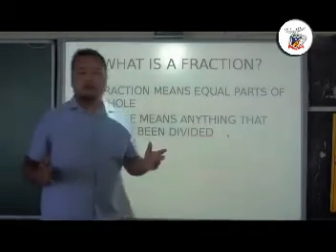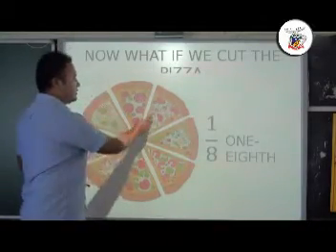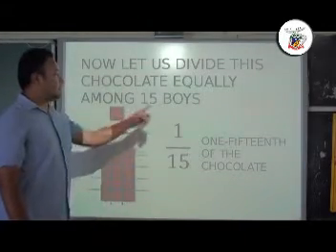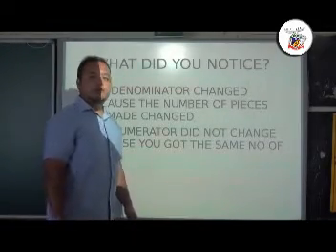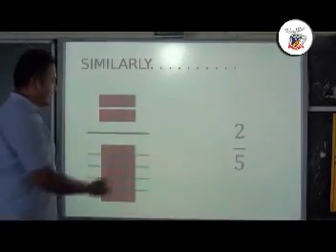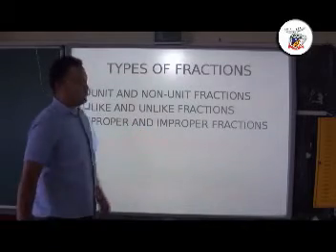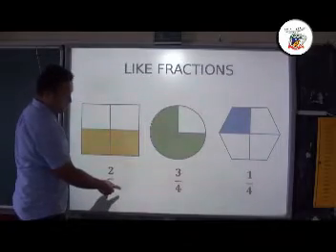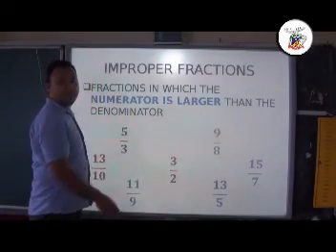St. Augustine's School, Kalimpong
Class 4 Maths : Fractions